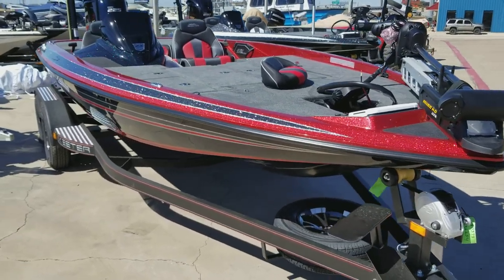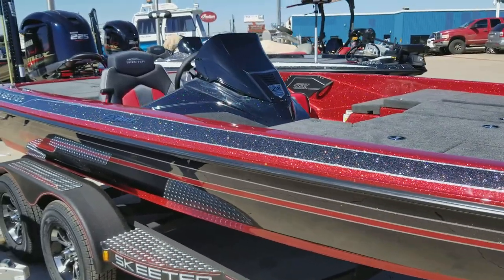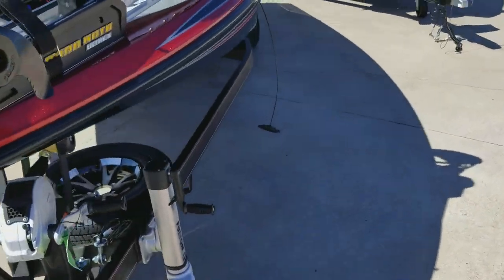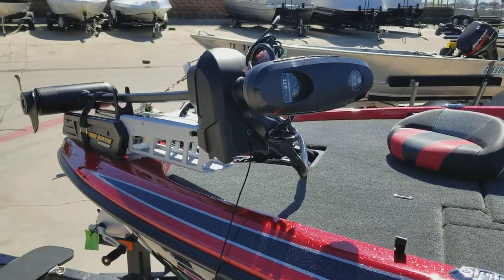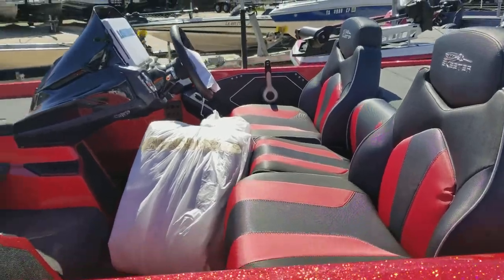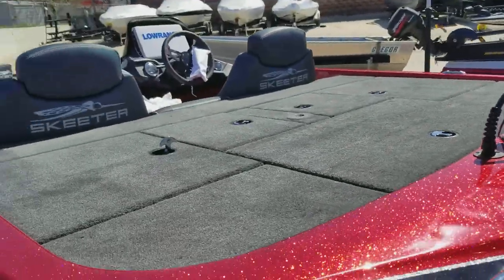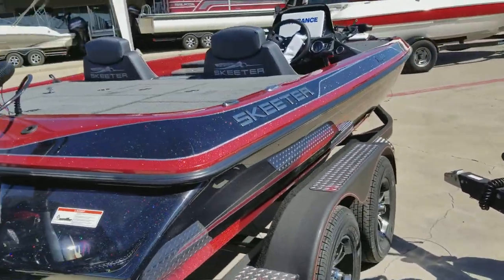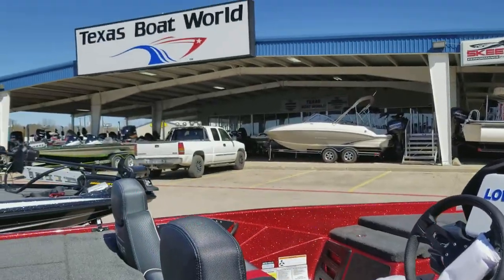Skeeter 225 2018